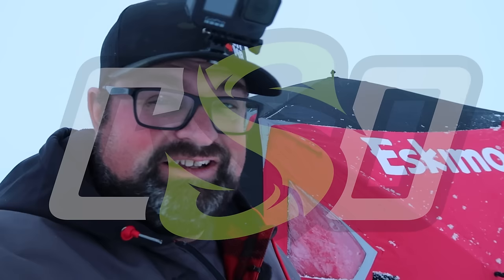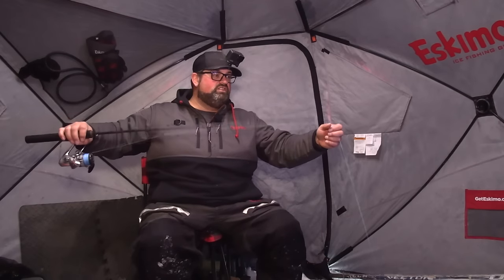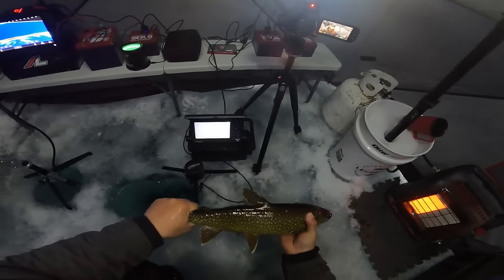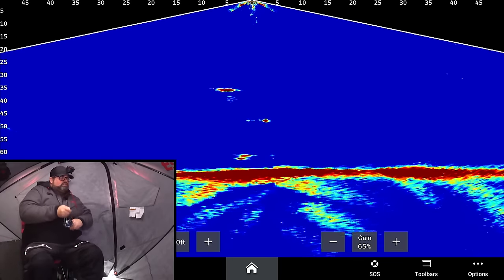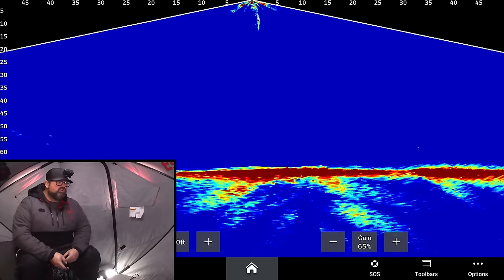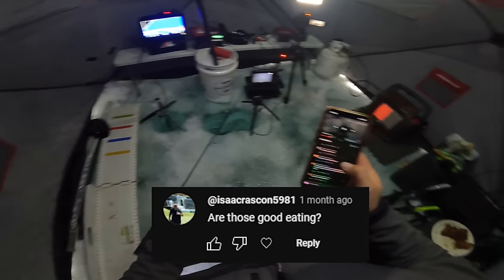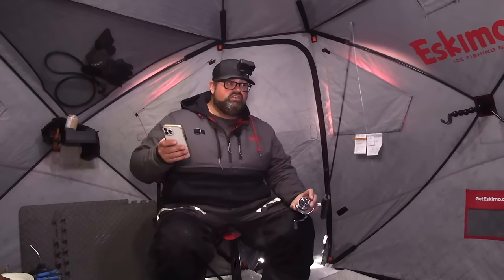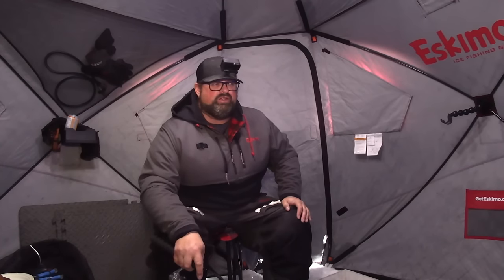Ice Fishing for BIG Lake Trout with a Catch and Cook!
Nothing like some Laker action to go along with cooking them up on the ice!  Make sure you get some Catch and Cook, you won't regret it!

~~My 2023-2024 Ice Fishing Partners~~

Finicky Foolers Found here!

My Livescope Setup
Garmin GPSMAP 8612
LVS 34 (Shallow Water)
LVS 62 (Deep Water)